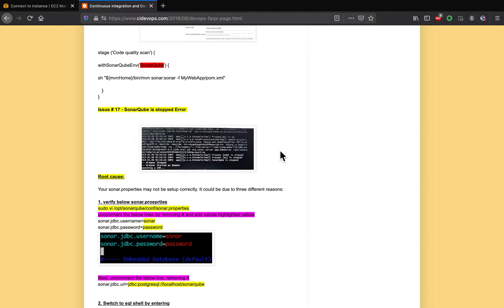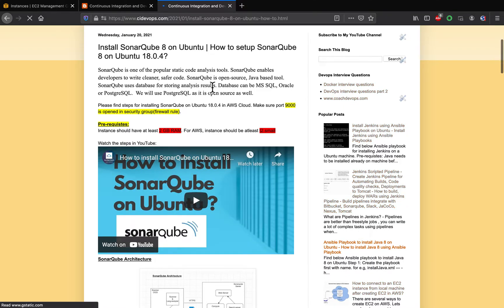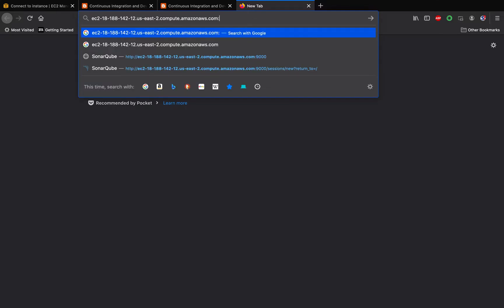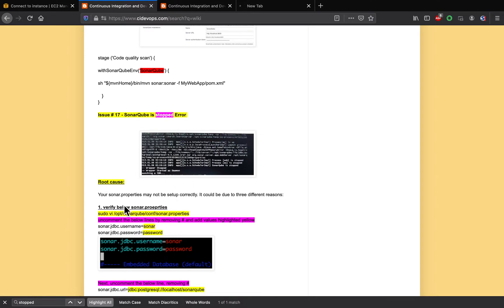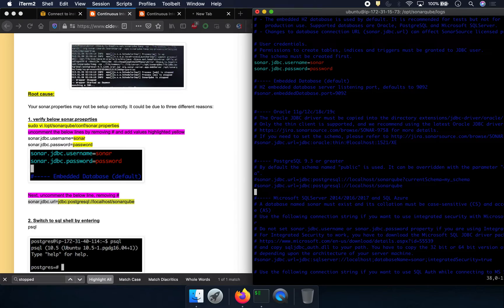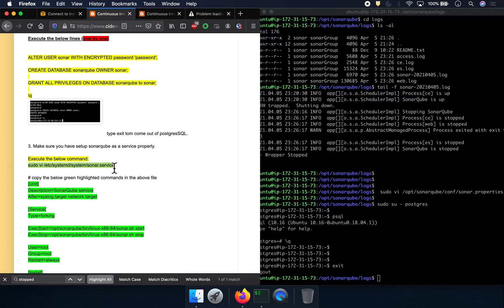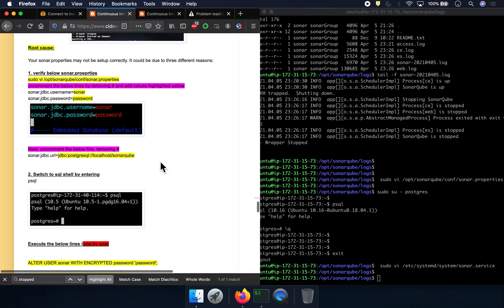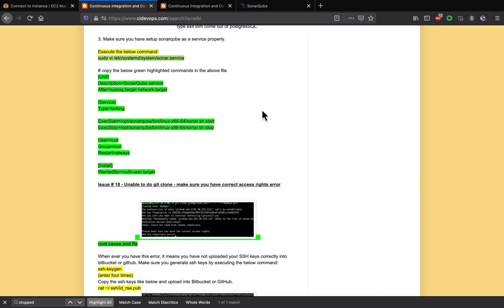How to Troubleshoot if SonarQube is not starting? | SonarQube server can not be reached Error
In this step-by-step guide, you will learn how to troubleshoot when SonarQube is not starting and fix the ""SonarQube server cannot be reached"" error quickly.

Quick Guide: How to troubleshoot if SonarQube is not starting?

Your sonar.properties may not be setup correctly. It could be due to three different reasons:

1. verify below sonar.proeprties
sudo vi /opt/sonarqube/conf/sonar.properties
uncomment the below lines by removing # and add values highlighted yellow
sonar.jdbc.username=sonar
sonar.jdbc.password=password
Next, uncomment the below line, removing #
sonar.jdbc.url=jdbc:postgresql://localhost/sonarqube

2. Switch to sql shell by entering
psql
Execute the below lines (one by one)

ALTER USER sonar WITH ENCRYPTED password 'password';

CREATE DATABASE sonarqube OWNER sonar;

GRANT ALL PRIVILEGES ON DATABASE sonarqube to sonar;

\q

type exit to come out of postgresSQL.

3. Make sure you have setup sonarqube as a service properly.

Execute the below command:
sudo vi /etc/systemd/system/sonar.service

copy the below green highlighted commands in the above file
[Unit]
Description=SonarQube service
After=syslog.target network.target

[Service]
Type=forking

ExecStart=/opt/sonarqube/bin/linux-x86-64/sonar.sh start
ExecStop=/opt/sonarqube/bin/linux-x86-64/sonar.sh stop

User=root
Group=root
Restart=always

[Install]
WantedBy=multi-user.target